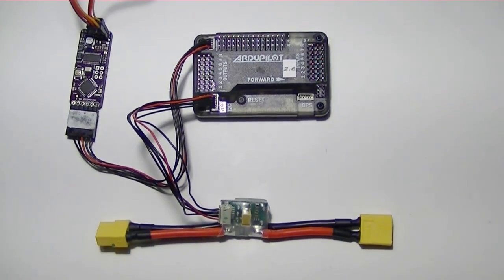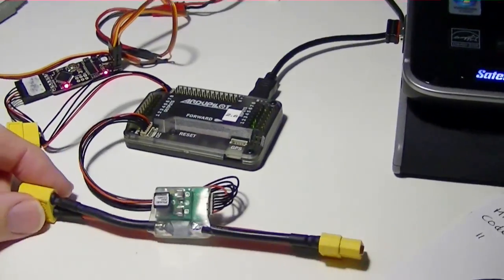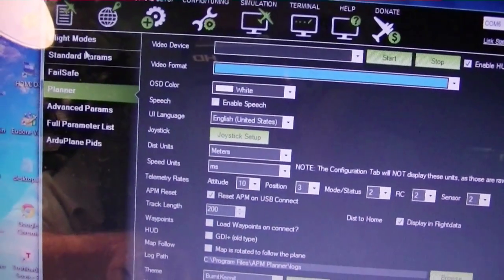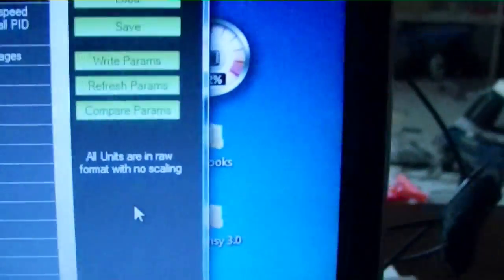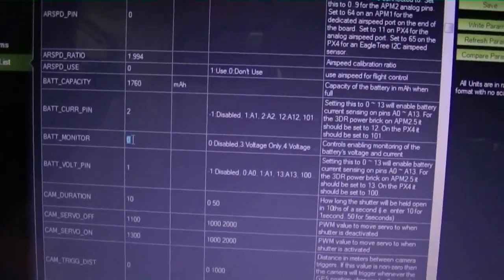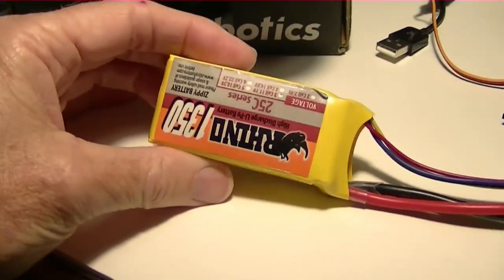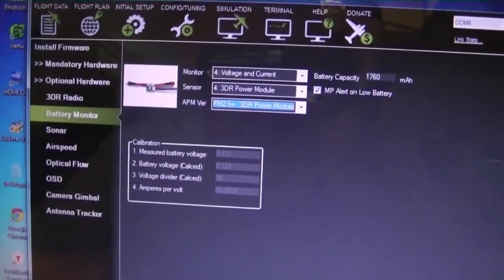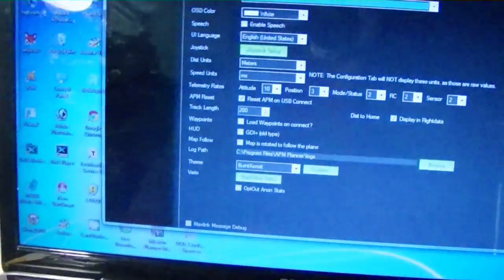FPV Part 5: 3DR APM 2.6 Setup for Power Module and MinimOSD Battery Voltage.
In this video we go through the process of getting the flight battery voltage to display on the OSD. The parameters are configured in the Ardupilot Mega 2.6 to support reading the voltage from the 3DR Power Module and output the data to the MinimOSD.
To come in the next video we will be using a USB to FTDI cable and configuration software to program the onscreen display of the MiniOSD.

Includes:
1 APM 2.6+ Assembled (Cables enter from top)$159.99 APT-ASY-0008
with APM Power Module with XT60 Connectors SEN-KIT-0003
1 3DR uBlox GPS with Compass Kit $79.99 GPS-KIT-0003
1 3DR Radio Telemetry Kit - 915 Mhz (US) $70.00 TEL-BR-0002

3DR Y-Cable for 3DR Telementry Air Radio and Minimosd
1 VID-CBL-0004 Telemetry/OSD Y-cable adapter cable for APM 2.5 $3.00

APM MinimOSD Rev. 1.1 Kit
1 VID-KIT-0003 APM MinimOSD Rev. 1.1 Kit $49.99

Sparkfun FTDI to USB adapter for MinimOSD
1 DEV-09716 FTDI Basic Breakout - 5V  $14.95